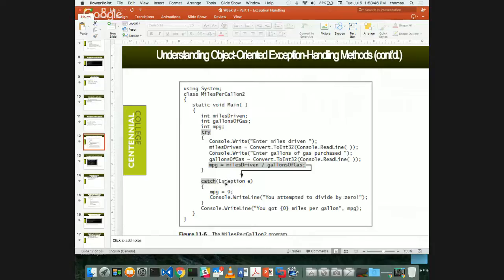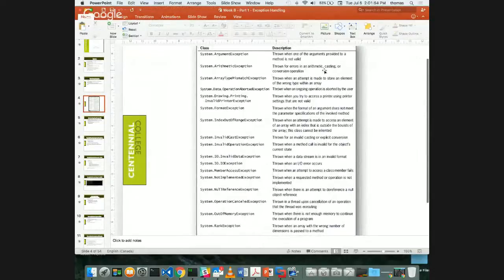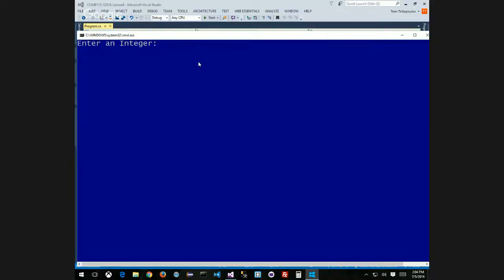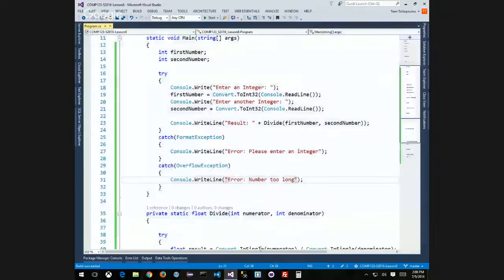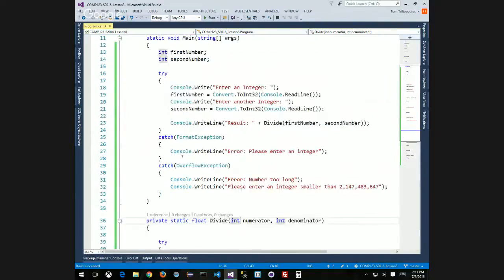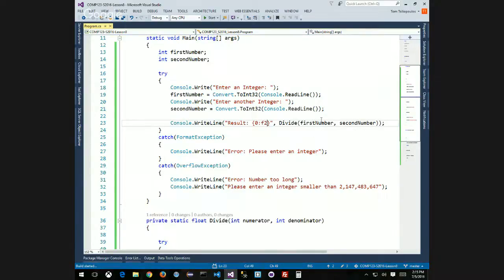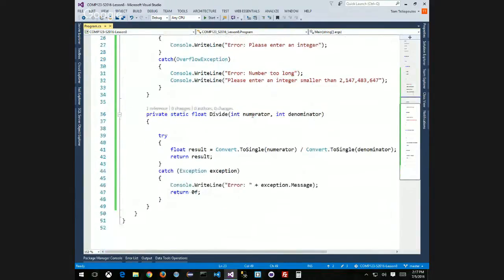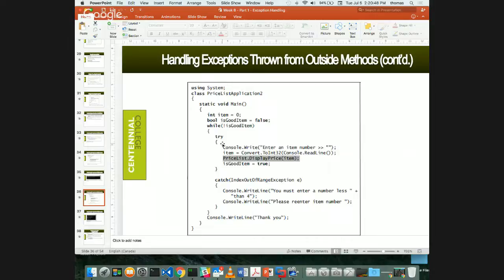COMP123 - S2016 - Lesson 8 - Part 2 - Broadcast